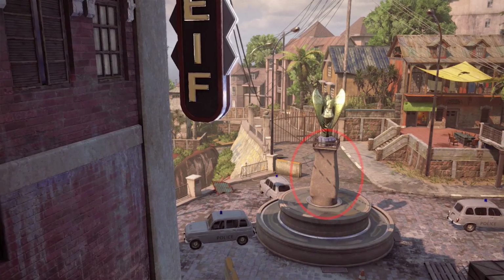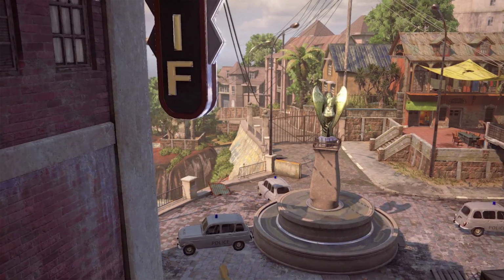Uncharted 4 Multiplayer Analysis and Impressions [Work In Progress]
Initial impressions and analysis for Uncharted 4's multiplayer segment, currently on test at Paris Games Week.